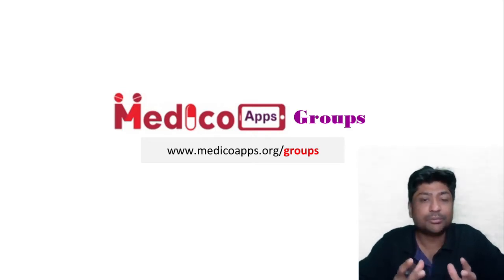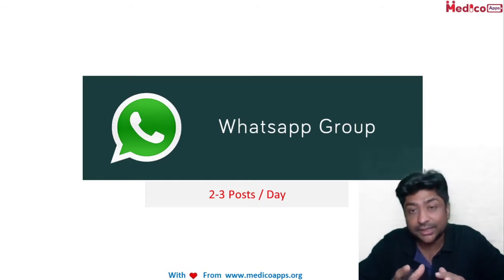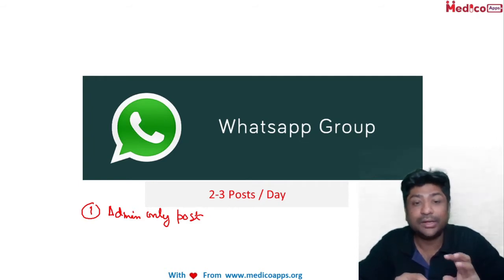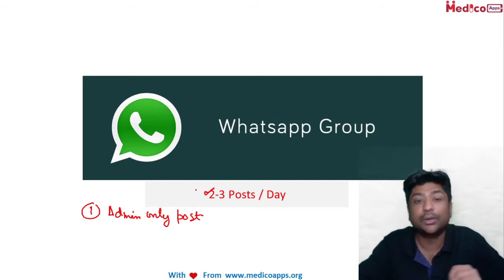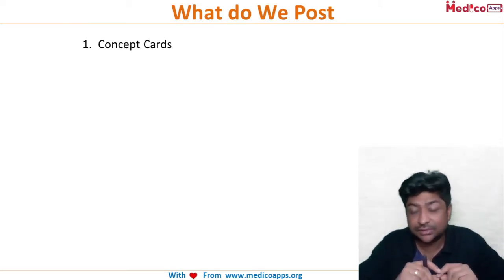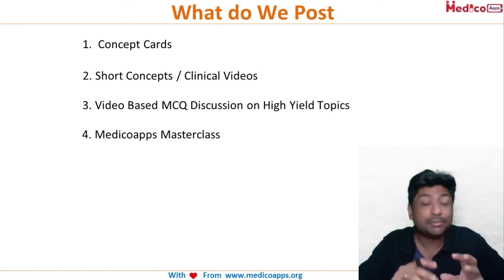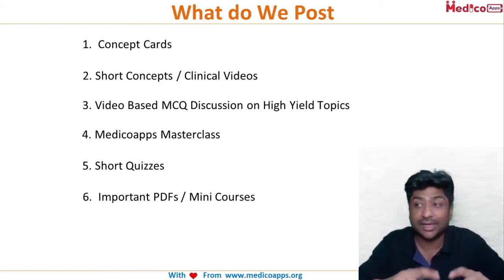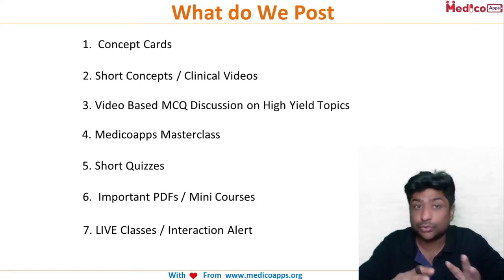NEET PG / NeXT PG / FMGE / INI CET Daily Updates on Whats App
Daily 2-3 Updates on High Yield Topics of NEET PG / NeXT PG / FMGE / INI CET
1.  Concept Cards
2. Short Concepts / Clinical Videos
3. Video Based MCQ Discussion on High Yield Topics
4. Medicoapps Masterclass
5. Short Quizzes
6.  Important PDFs / Mini Courses
7. LIVE Classes / Interaction Alert